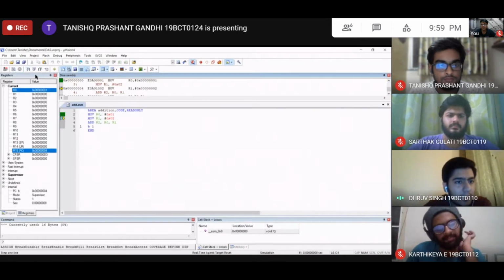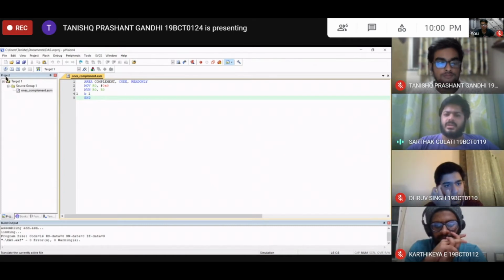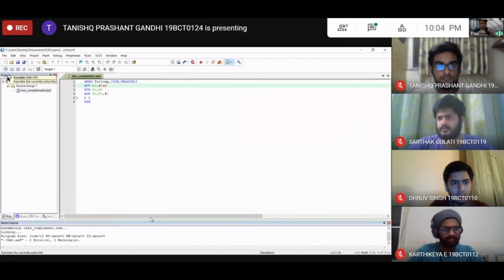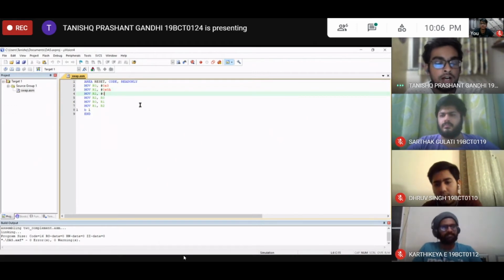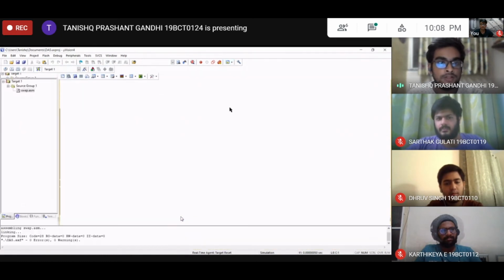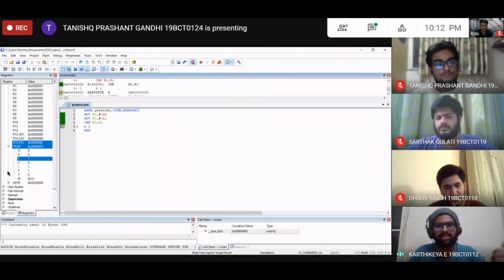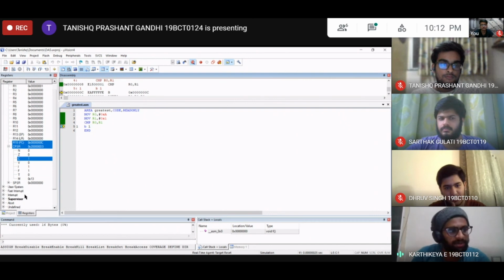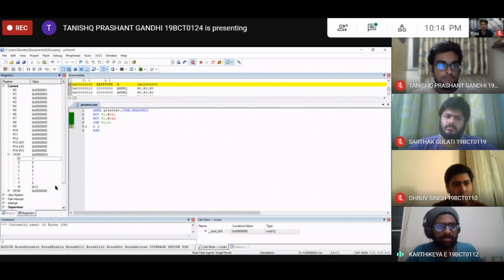5 Programs of ARM Microprocessor| Microprocessor and Microcontroller | Lab DA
MICROPROCESSORS & MICROCONTROLLERS
Submitted in partial fulfillment of the requirements for the degree of Bachelor of Technology In COMPUTER SCIENCE AND ENGINEERING for the MICROPROCESSOR & MICROPROCESSORS[CSE2016] for DIGITAL ASSIGNMENT 5 under of guidance of SIR NARESH K. at VELLORE INSTITUTE OF TECHNOLOGY VELLORE TAMIL NADU INDIA 632014
BY TEAM
1) Shubham Shankaram 19BCT0092
2) Dhruv Singh 19BCT0110
3) Karthikeya E. 19BCT0112
4) Sarthak Gulati 19BCT0119
5) Tanishq Gandhi 19BCT0124
©️ Dhruv Singh, Shubham Shankaram, Sarthak Gulati, Karthikeya E., Tanishq Gandhi